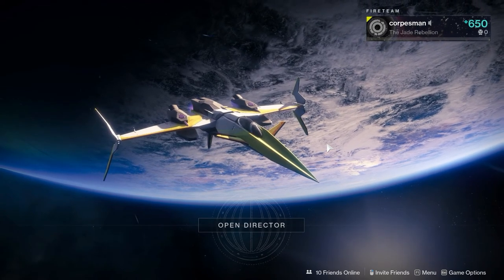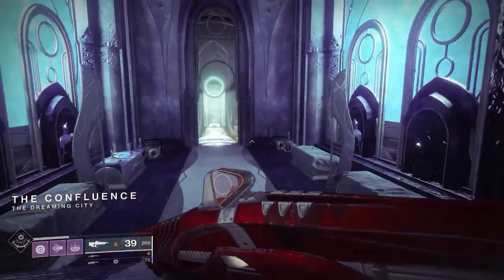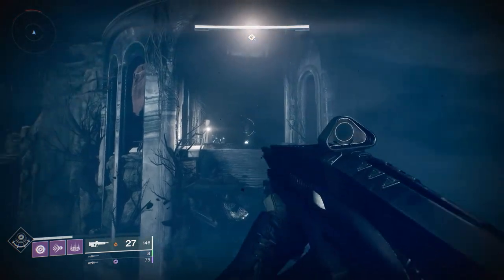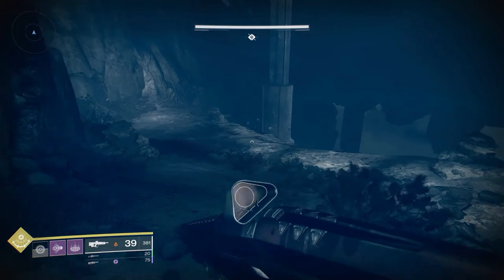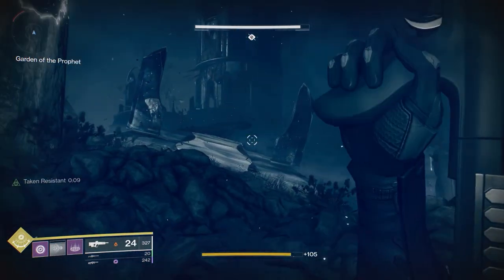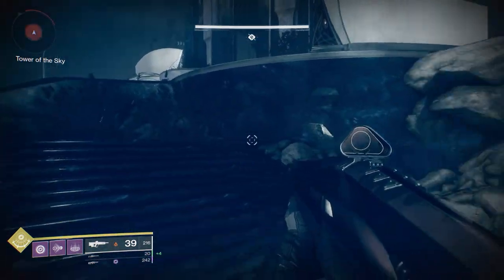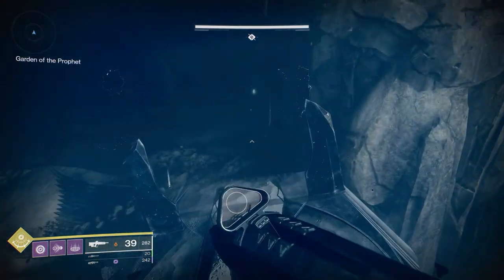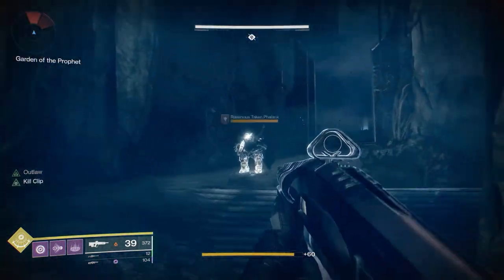How to Solo the Labyrinth